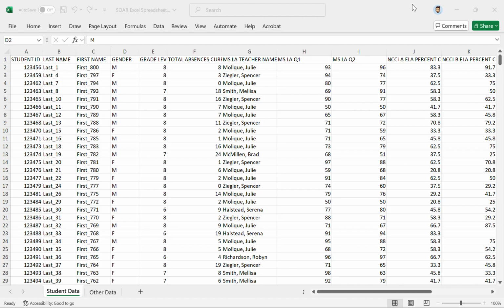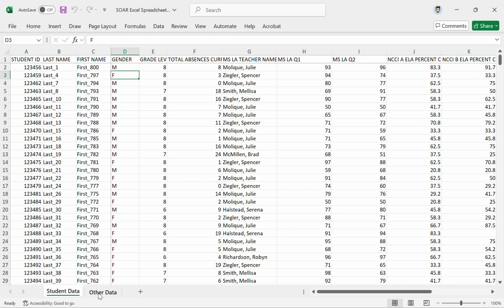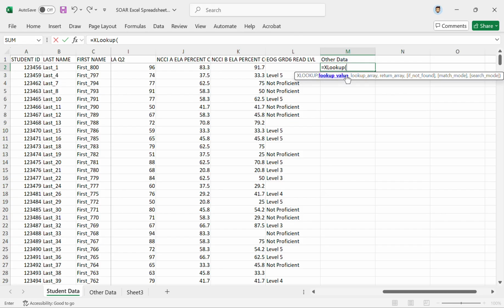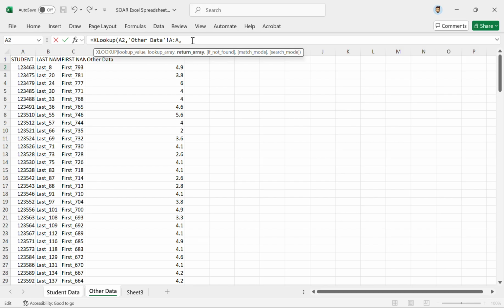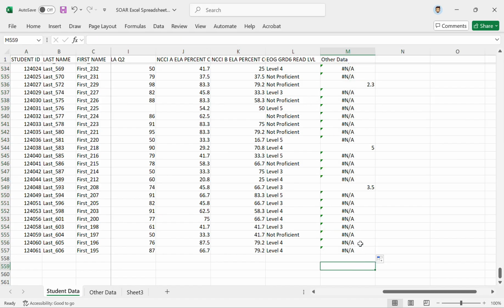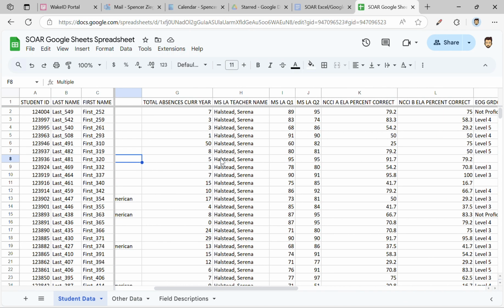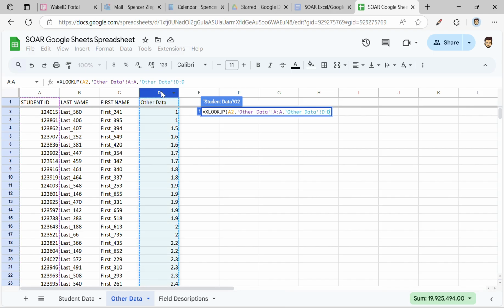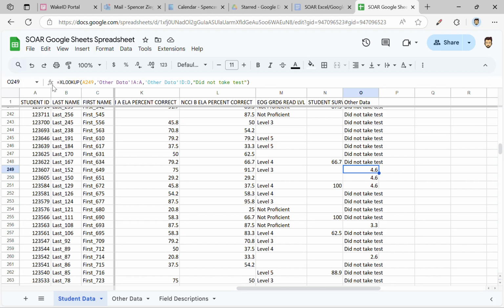Merging your data with X-Lookup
This video reviews how to merge separate sets of data using X-Lookup as long as you have a common identifier such as ID#. The video begins with Excel, then demonstrates the skill in Google Sheets at 4:30. This is intended to support WCPSS educators, as it uses fake data generated from SOAR.